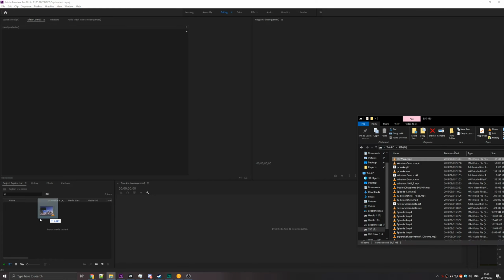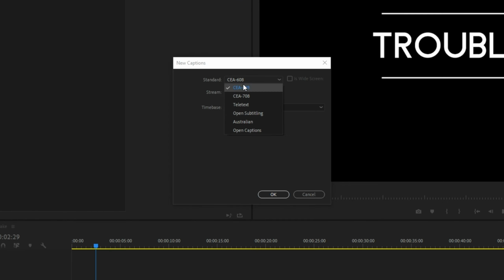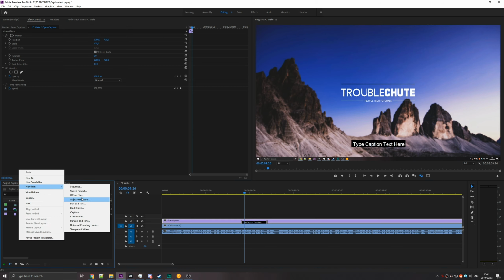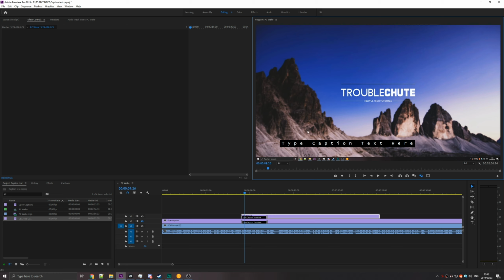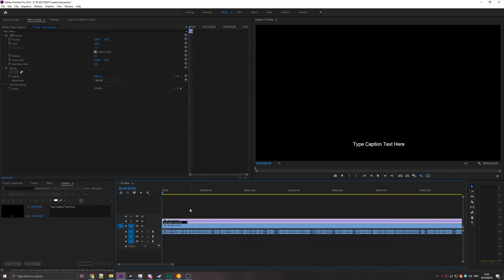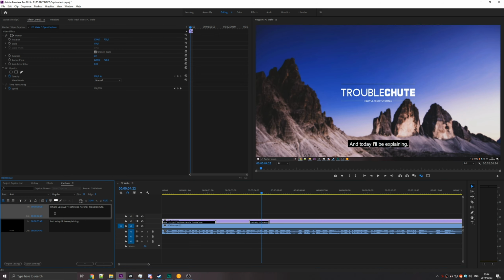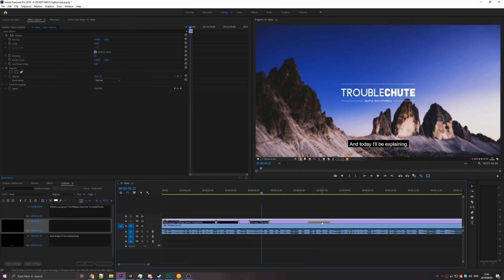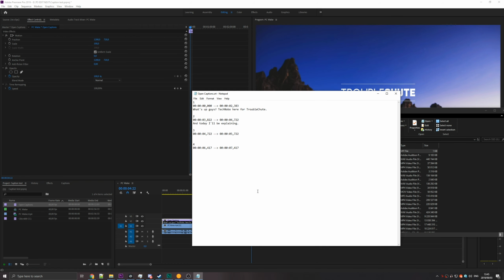How to make video captions with Premiere Pro | Quick, Easy | Full Guide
If you're like me then you're creating closed captions for YouTube. This videos hows you how to make OPEN and CLOSED captions for video you have in Premiere Pro. I like this method, because it's right in the editor and super easy to get things sorted out when there's multiple layers of audio. You can turn them on and off as you need.

Of course, Premiere Pro is VERY limited when it comes to creating captions (for some reason) and has little-to-no keyboard shortcuts that help speed things up. I CAN NOT RECCOMMEND USING ANOTHER FREE SOFTWARE MORE!

I find that the video mentioned above helps you get things done much faster.

There are no downloads for this video.

Timestamps
0:00 - Introduction
0:35 - Creating captions
4:33 - Exporting captions